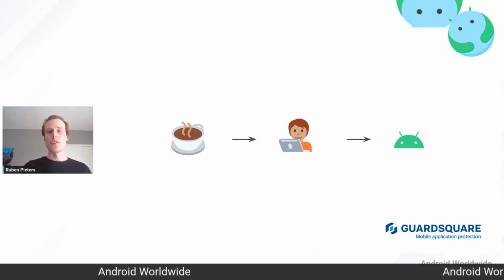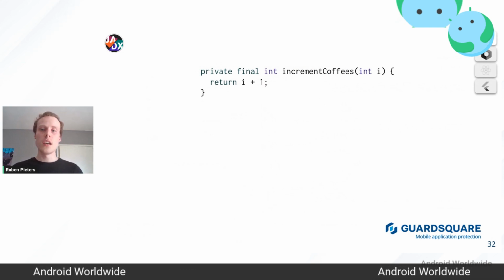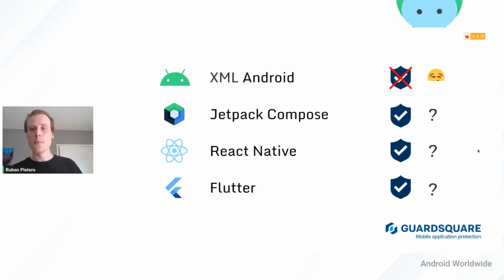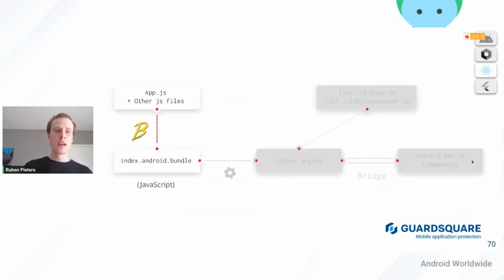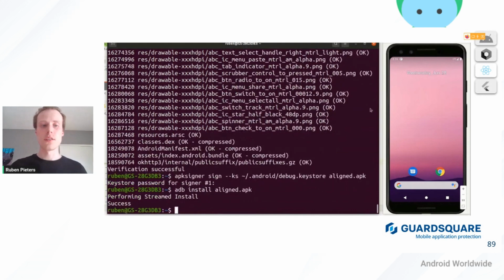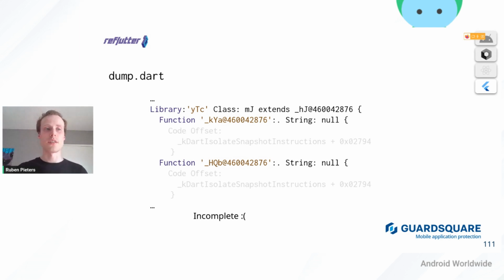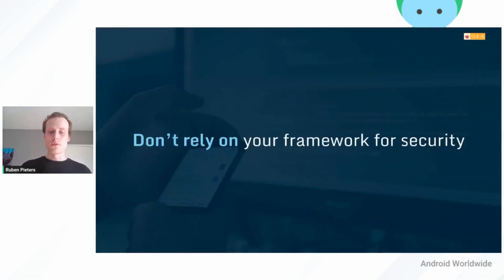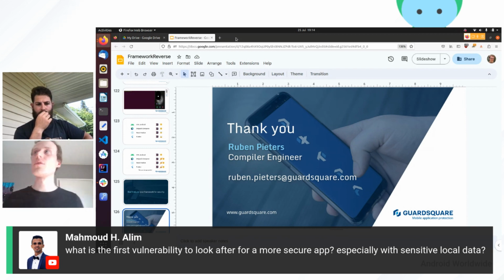Impact of Framework Choice on your Application: A Reverse Engineering Perspective with Ruben Pieters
When developing an app you are faced with a difficult choice: which framework will you use to develop it? You can find evaluations of these frameworks containing their various pros and cons online. In this talk we want to dive a bit deeper into this topic by taking a reverse engineer's perspective: inspect and analyze the actual bundled application when using different frameworks.

From this perspective, we will ask ourselves several questions related to the framework choice. What impact does the shared framework code have, does it meaningfully impact the overall app size or performance? If the framework allows you to write code in non-JVM based code, where does that end up and how is this code executed in the app? Are there any obvious differences in security caused by a choice of framework?